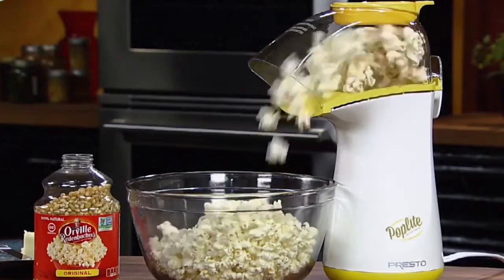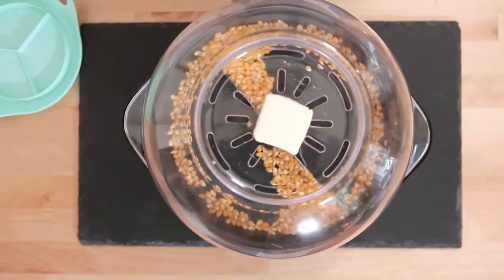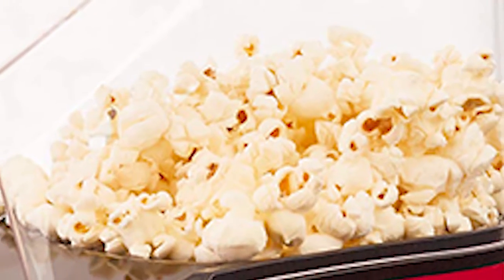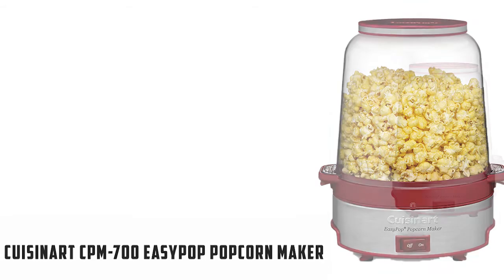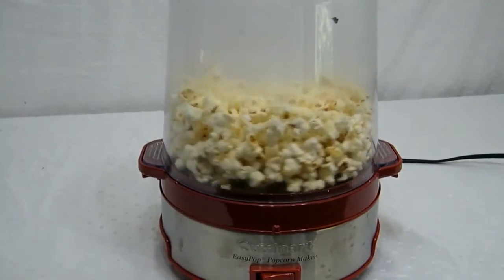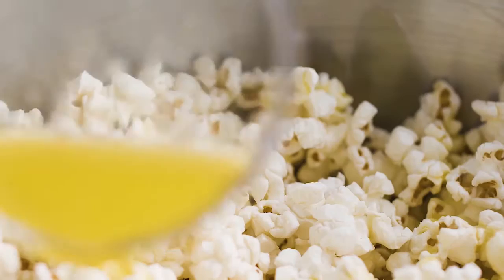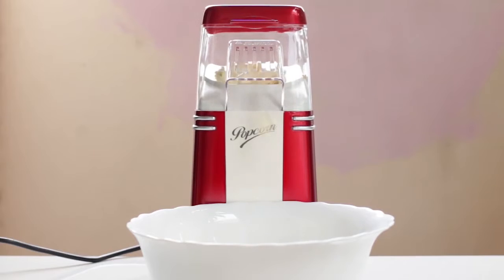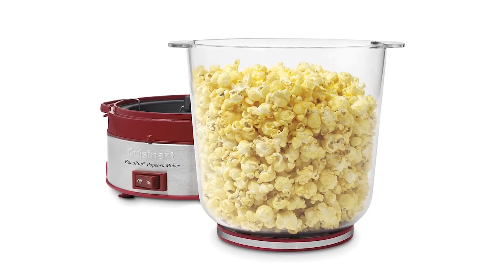Top 5 Best Popcorn Maker | Best Popcorn Maker Under $50 In 2021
Links to the Best Popcorn Maker Under $50

1. Dash SmartStore™ Deluxe Stirring Popcorn Maker
2. DASH Hot Air Popcorn Popper Maker
3. Cuisinart CPM-700 EasyPop Popcorn Maker
4. GreenLife Now Showing Red Popcorn Maker
5. Nostalgia RHP310COKE Coca-Cola 8-Cup Maker

In This Video You Will Learn about the top 5 Best Popcorn Maker Under $50 For Kitchen In 2021. This Popcorn Maker Is Perfect For The Kitchen And It Has Is Looking So Good For The Kitchen. 5 Best Popcorn Maker Is An Affordable Price